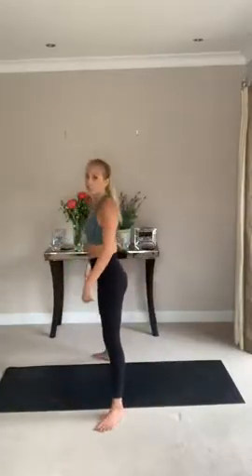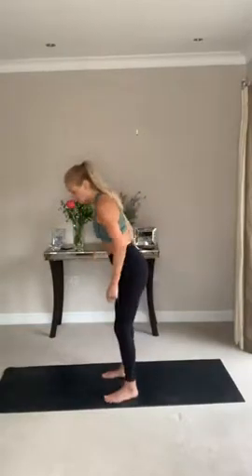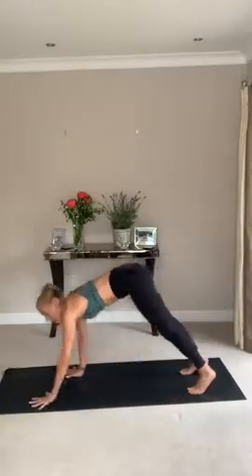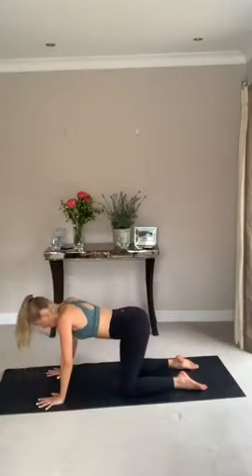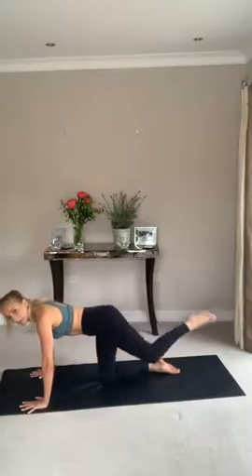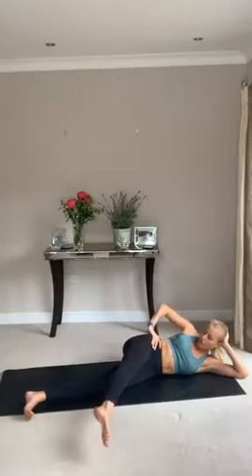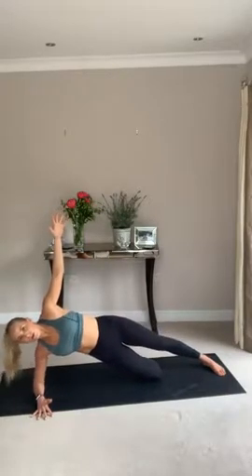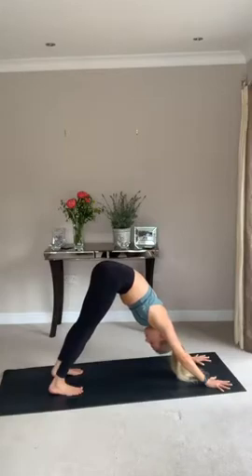Raja Yoga Challenge: Awakening the power of the 5th Chakra - Vishuddha